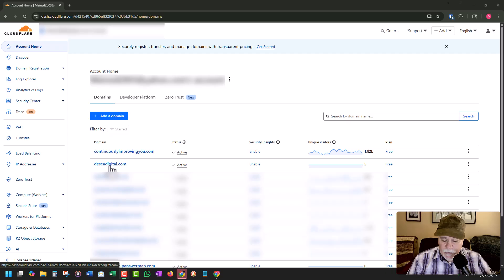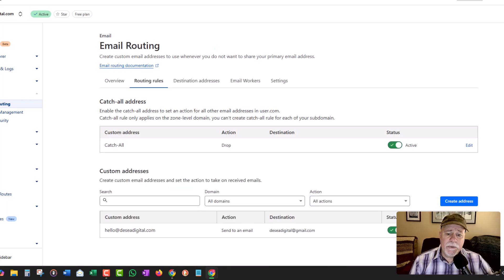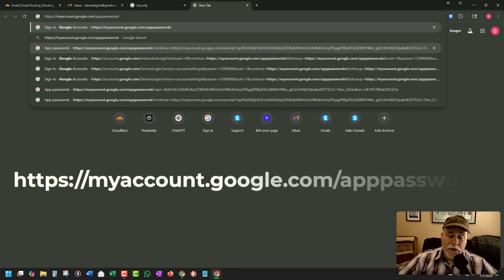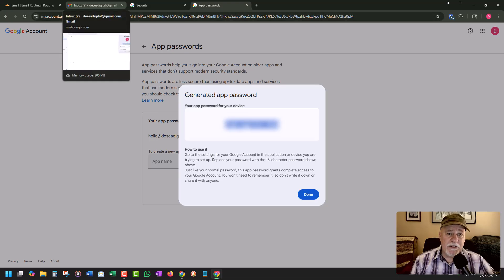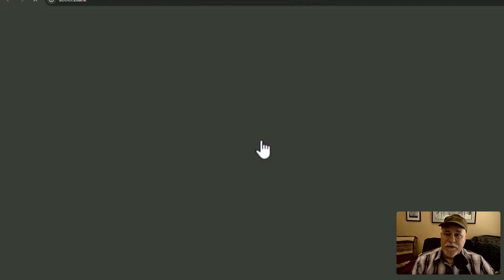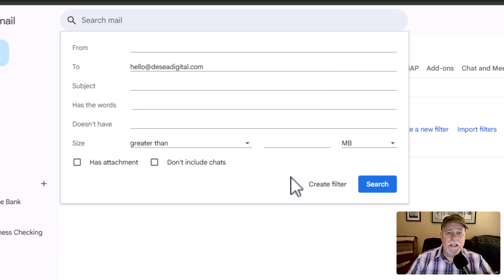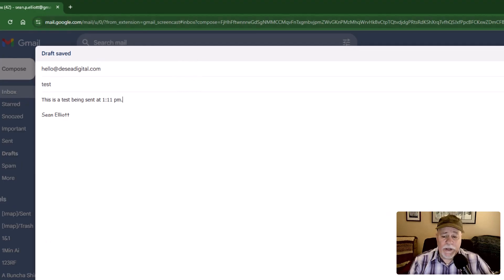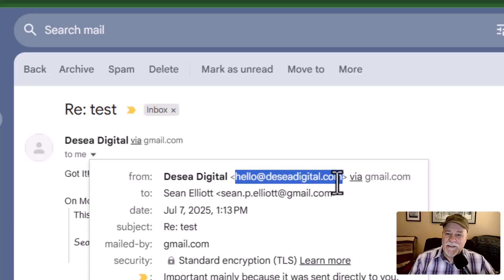FREE Business Email: Cloudflare + Gmail Setup (No Fees!)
In this video, step-by-step guide, I'll show you how to set up FREE professional email addresses using Cloudflare's powerful Email Routing feature, managed seamlessly through your existing personal Gmail account!  With this process, you can have as many custom domain emails as you need, with no monthly fees! Completely FREE!

In this FREE email setup tutorial, you'll discover:

- How to enable Cloudflare Email Routing for your domain.
- The critical step of configuring Gmail App Passwords for secure integration.

Pro Tip: How to create Gmail filters and labels to easily organize your new professional emails and keep them separate from personal mail.

Why Cloudflare email routing is amazing for small businesses and personal brands looking to save money!

Whether you're starting a new online business, building a personal brand, or just want to look more professional, this free email solution is perfect for you. Ditch the costly email hosting and manage all your communications from one convenient personal (free) Gmail inbox!

NOTE:
One more thing that isn't in the video that you will want to also do is to tweak the spf record so that your emails you send don't land in spam.

Here’s are the steps:

- Go to your DNS records where you’ve set up Cloudflare’s email routing.
- Update your SPF record to include Google's SPF entry. It should look like this:

v=spf1 include:_spf.google.com include:_spf.mail.cloudflare.net ~all

This tells email servers that Gmail and Cloudflare are authorized to send emails on behalf of your custom domain, which should reduce the chances of your emails being flagged as spam.

Make sure your DNS record looks similar to this, and that should help!